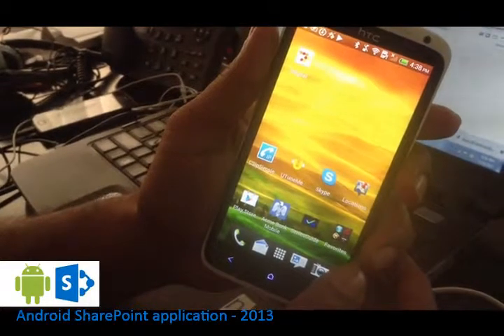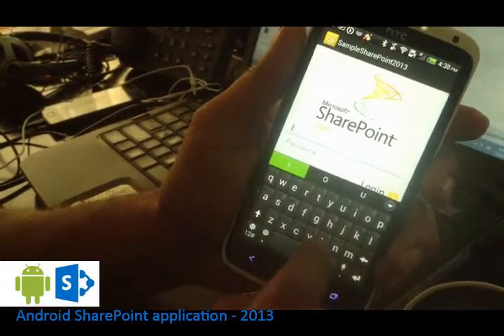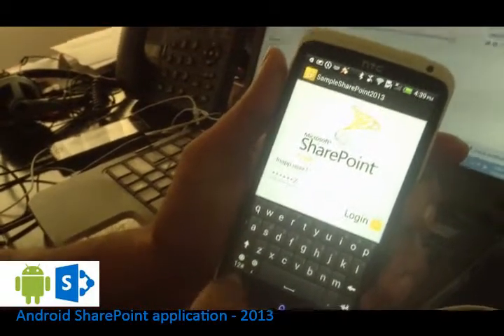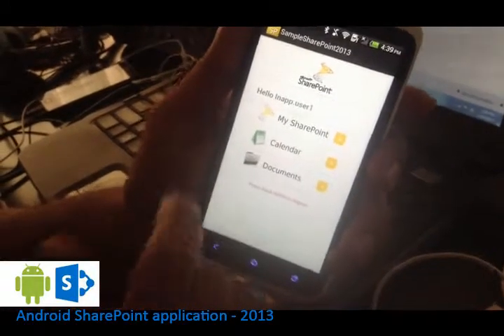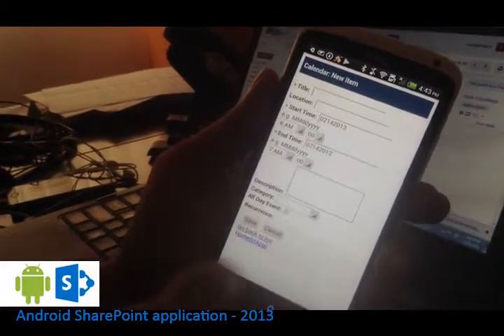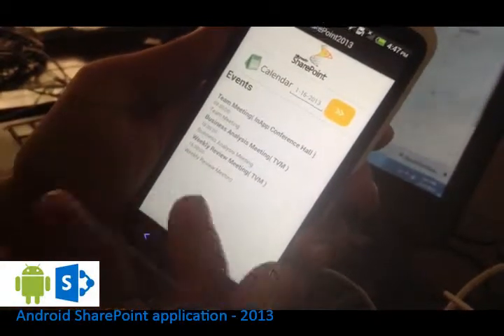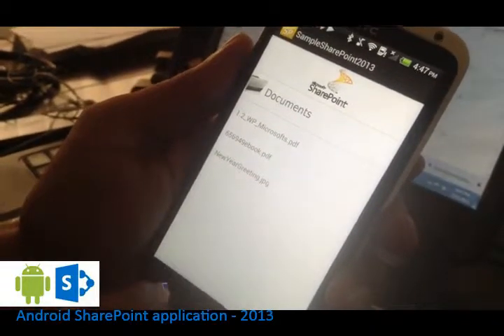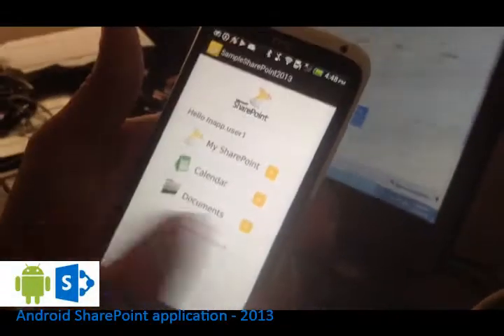Android-Sharepoint application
A sample application showing an Android application connecting to MS Sharepoint server and access the website, calendar, documents etc.